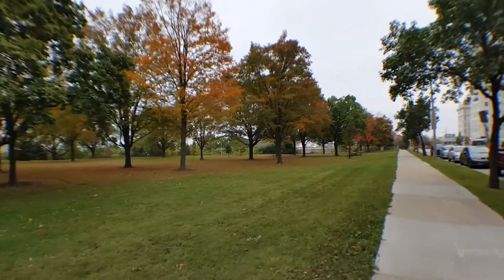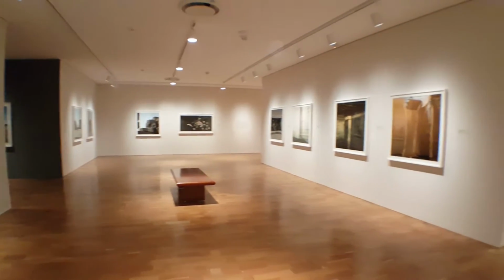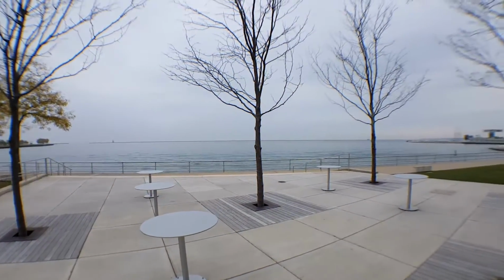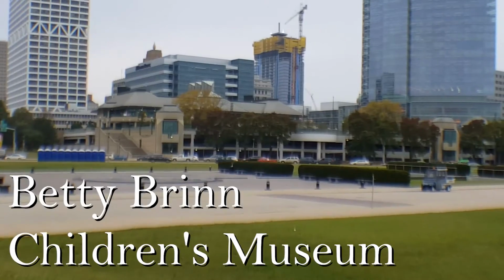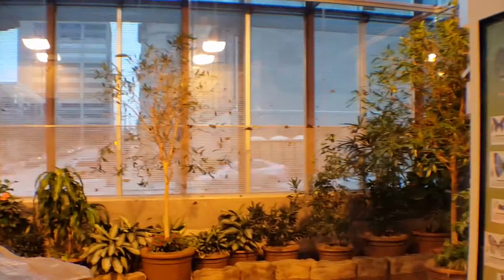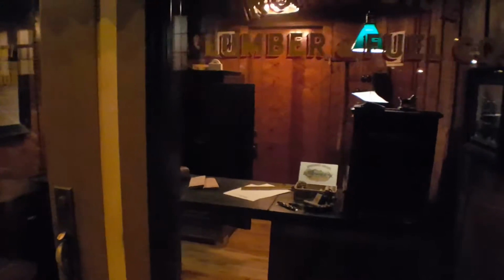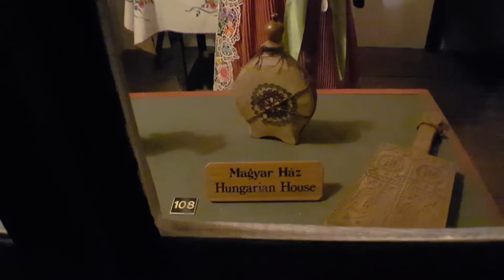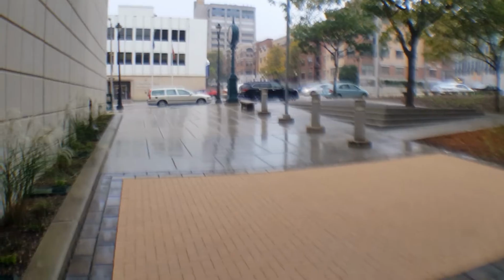Reasons to Love Milwaukee Episode 1 - Museums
In the debut episode of my new series, LUVMKE, I take advantage of a rainy day to show off a reason to love Milwaukee, WI - the museums!

Take a walk with me as I tour the Milwaukee Art Museum and Milwaukee Public Museum; all in search of reasons to love MKE.

To see the detailed blog post...posting tomorrow!

Robert